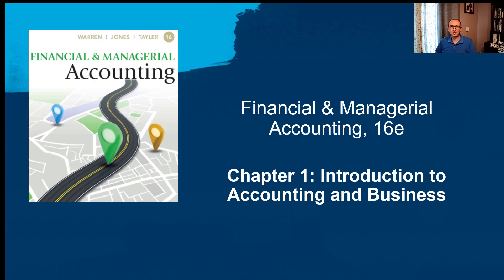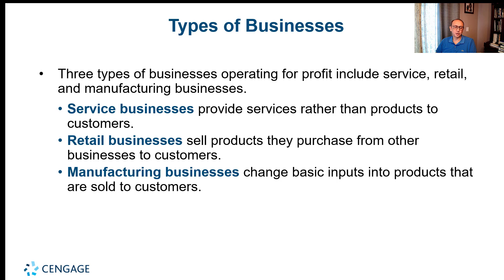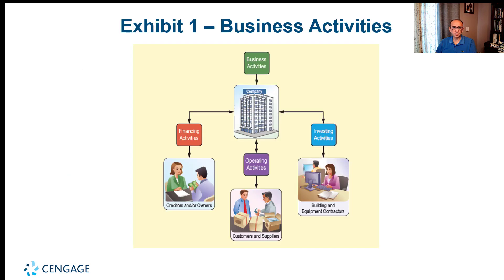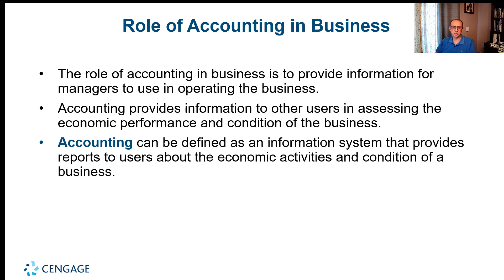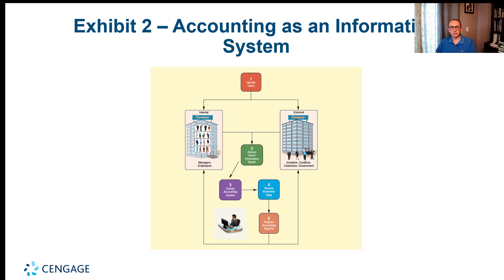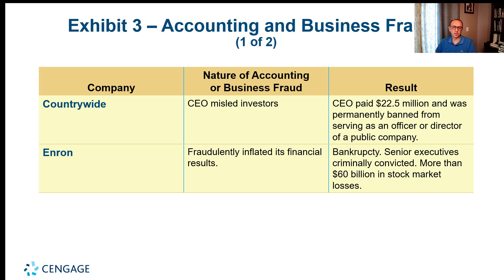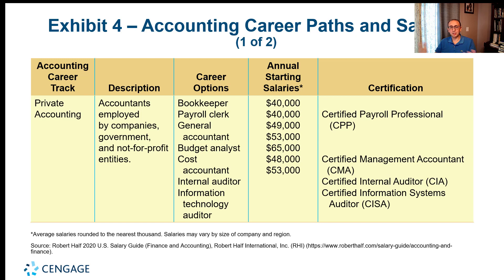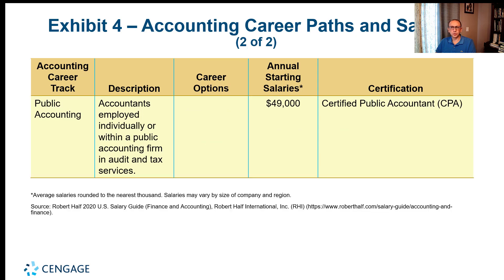Financial Accounting - Chapter1 Part1 - Introduction to Accounting and Business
Cengage